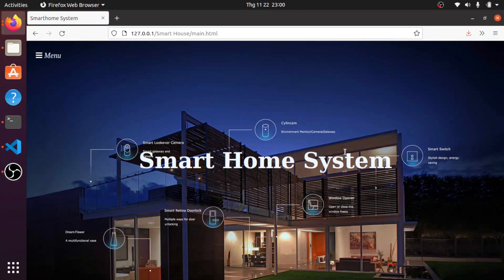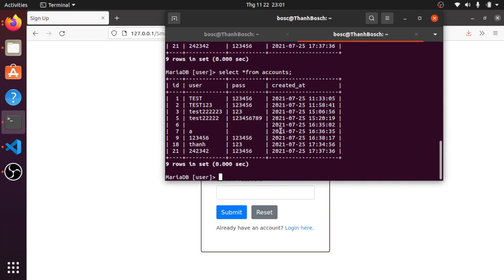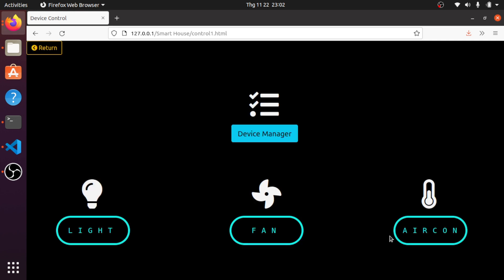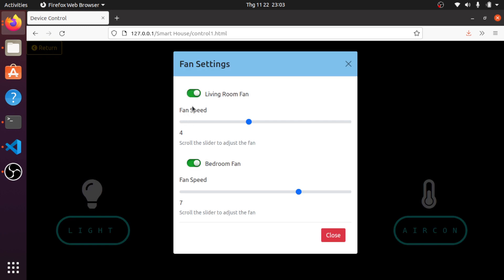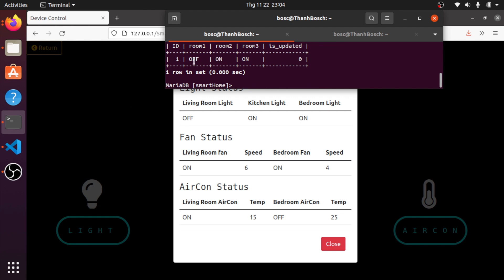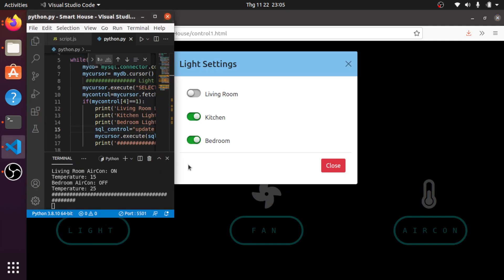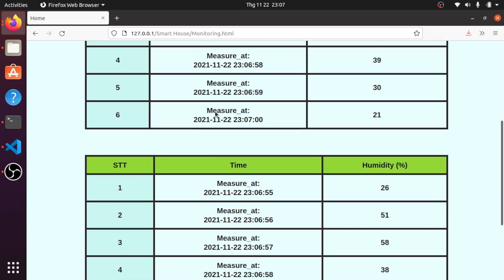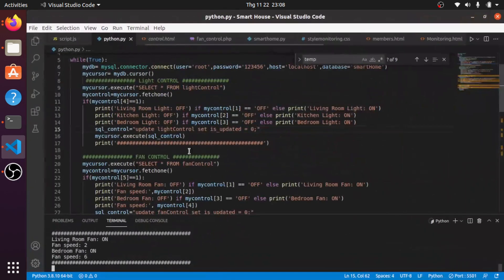[HTML, CSS, JS, Python] Smarthome Project Using Mysql Database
Smarthome Project
Teacher name: Phd. Bui Ha Duc
Student: Tran Chi Thanh 18146060
                Dinh Anh Tuan 18146068